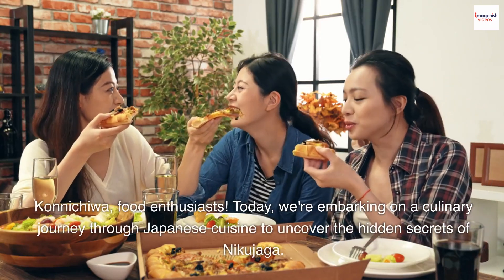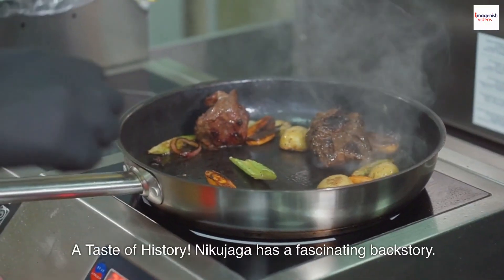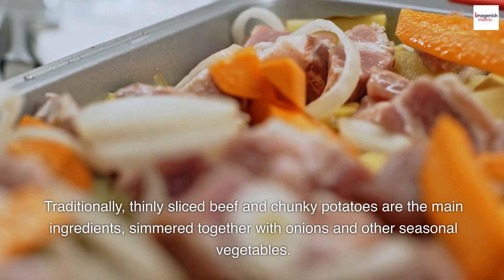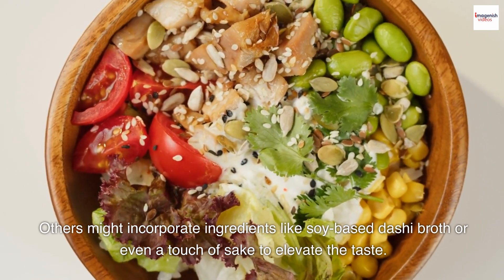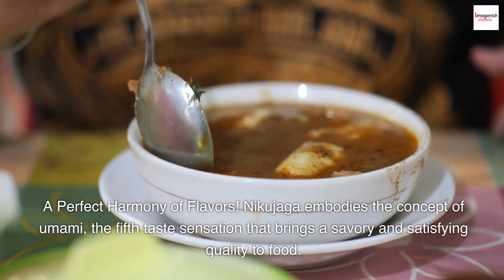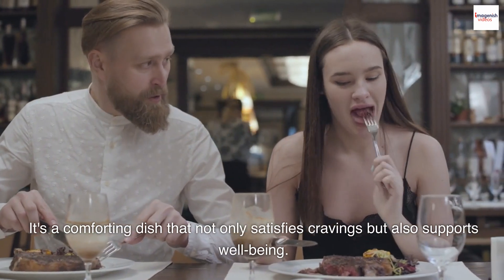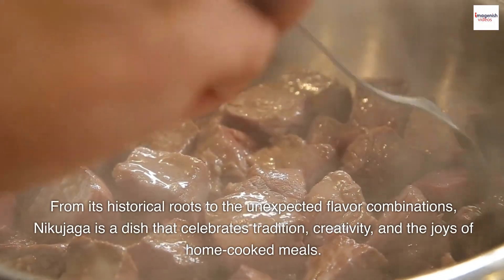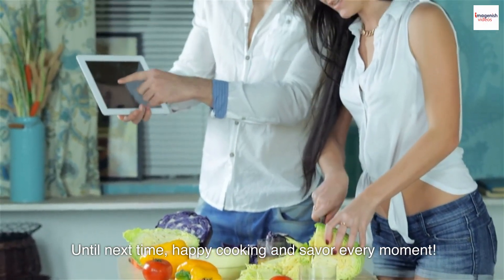Unveiling the Secrets of Japanese Nikujaga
Nikujaga is a popular Japanese comfort food dish consisting of thinly sliced beef, potatoes, and onions simmered in a sweet-savory sauce made from soy sauce, sugar, and mirin. The name "nikujaga" comes from "niku" (meaning meat) and "jaga" (short for "jagaimo," the Japanese word for potato). This dish is often enjoyed as a home-cooked meal and is considered a staple in many Japanese households. It is typically served with rice and can be garnished with vegetables or green onions. Nikujaga is loved for its simple yet rich flavors and its heartwarming, filling nature.
Nikujaga
Japanese Nikujaga
Nikujaga recipe
Nikujaga ingredients
Nikujaga with beef
Nikujaga with potatoes
Nikujaga with onions
Japanese beef and potato stew
Nikujaga sauce
Nikujaga cooking instructions
Nikujaga Japanese comfort food
Nikujaga sweet-savory sauce
How to make Nikujaga
Nikujaga with mirin
Nikujaga with soy sauce
Nikujaga with sugar
Japanese beef stew
Japanese potato stew
Nikujaga rice
Nikujaga side dish
Nikujaga with vegetables
Nikujaga for dinner
Nikujaga family recipe
Nikujaga homemade
Easy Nikujaga recipe
Authentic Nikujaga
Nikujaga preparation
Nikujaga slow-cooked
Nikujaga with carrots
Nikujaga with mushrooms
Nikujaga with green onions
Traditional Japanese Nikujaga
Nikujaga variations
Nikujaga ingredients list
Nikujaga for beginners
Nikujaga with daikon
Nikujaga with eggplant
Nikujaga for lunch
Nikujaga for meal prep
Nikujaga in Japanese cuisine
Nikujaga as comfort food
Nikujaga with ground beef
Nikujaga with pork
Nikujaga with tofu
Quick Nikujaga recipe
Nikujaga with sesame seeds
Nikujaga with ginger
Nikujaga with garlic
Nikujaga with soybeans
Nikujaga with spinach
Nikujaga with peas
How to serve Nikujaga
Nikujaga flavor balance
Nikujaga cooking time
Nikujaga nutritional value
Nikujaga without beef
Japanese beef and potatoes
Nikujaga stew recipe
Beef and potato stew
Easy Japanese Nikujaga
Nikujaga with onions and carrots
Nikujaga in a slow cooker
Japanese meat and potato dish
Nikujaga with tamari
Nikujaga for a cozy meal
Nikujaga meal prep
Nikujaga serving tips
Nikujaga with rice vinegar
Nikujaga with miso
Nikujaga with a sweet soy glaze
Japanese-style Nikujaga
Nikujaga as a family meal
Nikujaga with a twist
Nikujaga recipe with beef
Nikujaga with rice and vegetables
Simple Nikujaga recipe
Nikujaga beef and potato casserole
Nikujaga with homemade broth
Nikujaga with dashi
Nikujaga in Japanese households
Comforting Nikujaga stew
Nikujaga with simple ingredients
Easy-to-make Nikujaga
Nikujaga with seasonal vegetables
Nikujaga cooking in Japanese homes
Nikujaga with beef tenderloin
Nikujaga with beef brisket
Nikujaga with white wine
Nikujaga without soy sauce
Nikujaga stew with flavor depth
Nikujaga recipe for beginners
Nikujaga with tamari soy sauce
Nikujaga with cooked rice
Nikujaga with pickled vegetables
Nikujaga with Japanese pickles
Nikujaga with spring onions
Nikujaga and rice pairing
Nikujaga with Japanese-style seasoning
Nikujaga easy dinner recipe
Nikujaga hearty meal
Japanese dish
Traditional Japanese dishes
Popular Japanese dishes
Japanese food
Authentic Japanese dishes
Japanese cuisine
Japanese breakfast
Japanese lunch dishes
Japanese dinner dishes
Japanese comfort food
Japanese appetizers
Japanese main dishes
Japanese side dishes
Japanese desserts
Japanese noodles
Japanese sushi
Japanese ramen
Japanese tempura
Japanese yakitori
Japanese udon
Japanese donburi
Japanese bento
Japanese curry
Japanese rice dishes
Japanese seafood dishes
Japanese tofu dishes
Japanese grilled dishes
Japanese pickled vegetables
Japanese hotpot
Japanese stir-fry
Japanese fried rice
Japanese katsu
Japanese gyoza
Japanese miso soup
Japanese shabu-shabu
Japanese okonomiyaki
Japanese takoyaki
Japanese onigiri
Japanese tsukemono
Japanese sukiyaki
Japanese soba
Japanese tempura soba
Japanese yakimeshi
Japanese grilled fish
Japanese tonkatsu
Japanese sushi rolls
Japanese egg dishes
Japanese mochi
Japanese matcha desserts
Japanese izakaya dishes
Sauce
Types of sauce
How to make sauce
Homemade sauce
Best sauce recipes
Tomato sauce
BBQ sauce
Soy sauce
Hot sauce
Cheese sauce
Gravy sauce
Alfredo sauce
Salad dressing
Teriyaki sauce
Honey mustard sauce
Sriracha sauce
Pesto sauce
Garlic sauce
Marinara sauce
Curry sauce
Chocolate sauce
White sauce
Spicy sauce
Sweet and sour sauce
Asian sauce
Fish sauce
Creamy sauce
Béchamel sauce
Brown sauce
Cocktail sauce
Chimichurri sauce
Ketchup sauce
Worcestershire sauce
Miso sauce
Tartar sauce
Ranch sauce
Caesar dressing
Mayonnaise sauce
Mustard sauce
A1 sauce
Satay sauce
Peanut sauce
Buffalo sauce
Lemon butter sauce
Barbecue sauce recipe
Sriracha mayo sauce
Spaghetti sauce
Fruit sauce
Vegan sauce
Gluten-free sauce